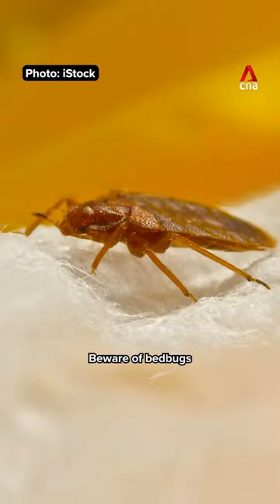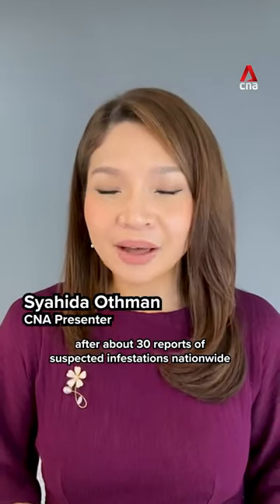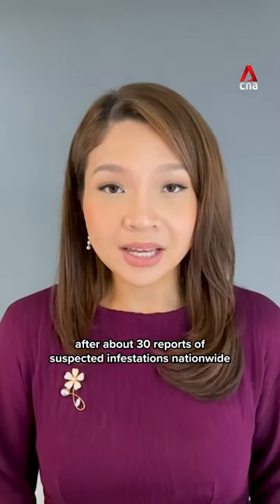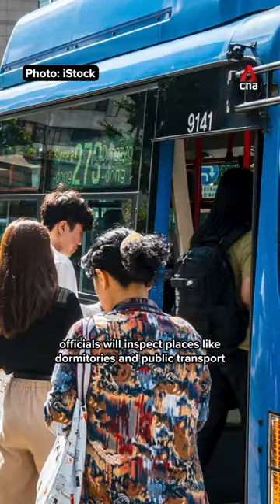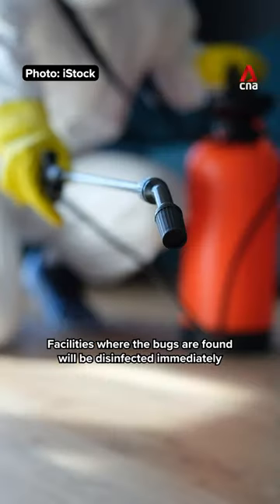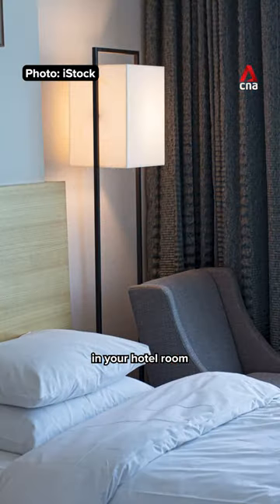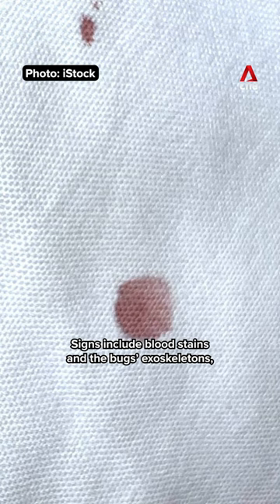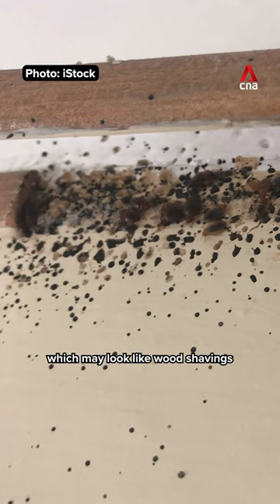South Korea launches campaign to fight bedbug infestations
Headed to Seoul? You may want to check your hotel room for bedbugs. South Korea is launching a campaign to fight bedbug infestations after about 30 reports of suspected infestations nationwide.